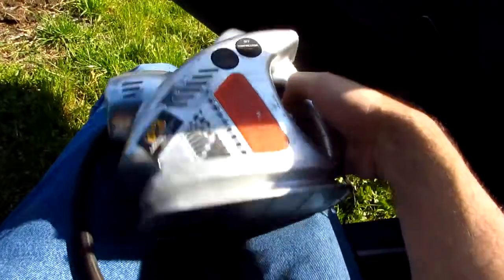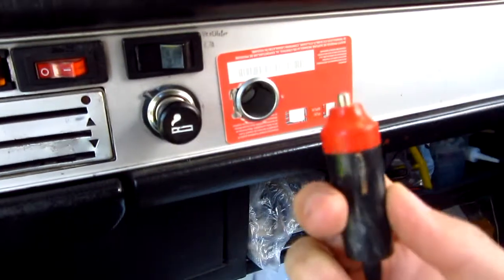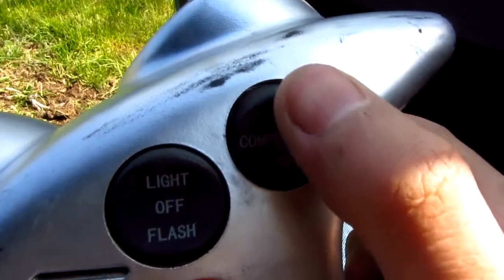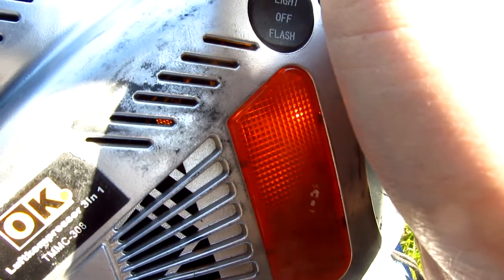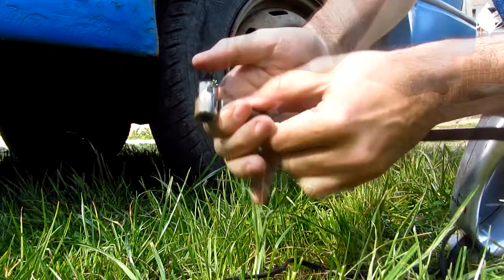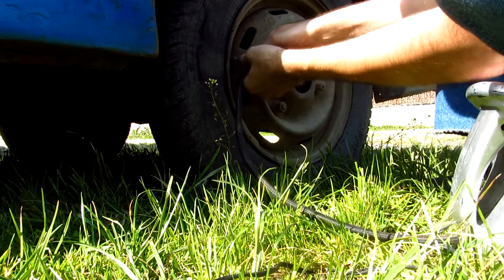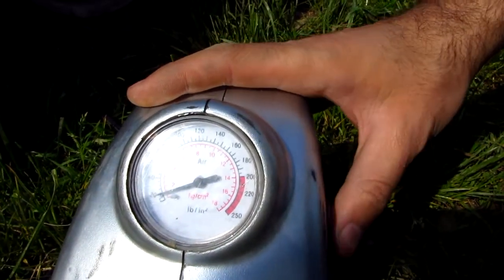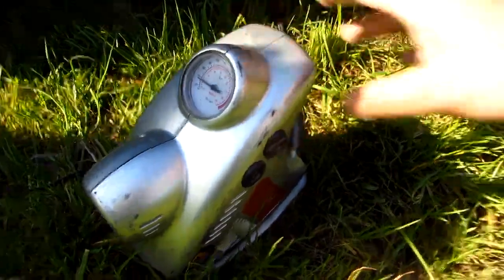Inflating a Car Tyre using a 12v Compressor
On this compressor the pressure is measured in:
1. kg/cm2 (Kilogram Per Square Centimeter) - red
2. lb/In2 (Pounds per square inch, or psi) - black